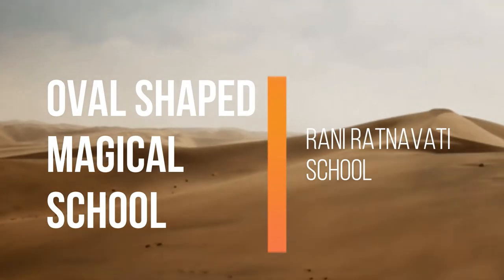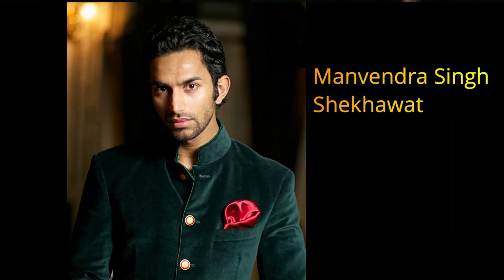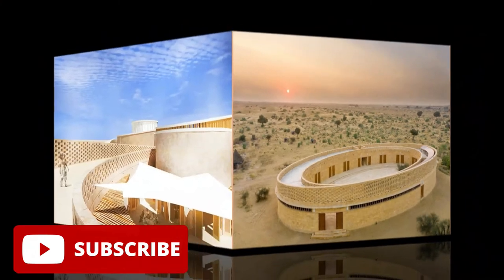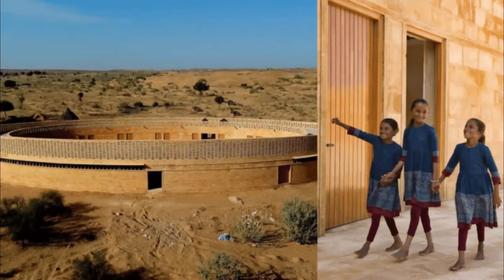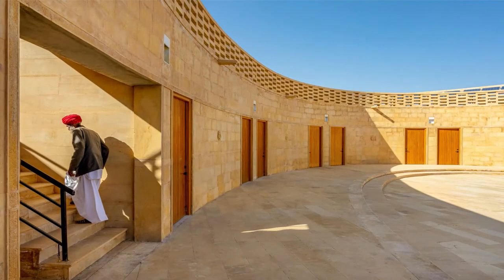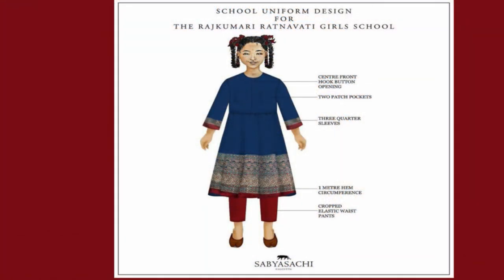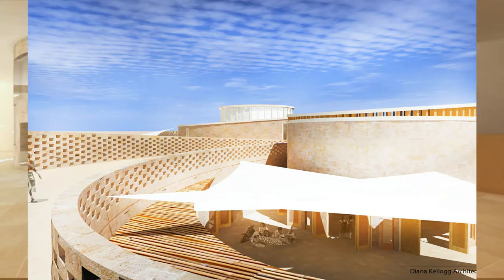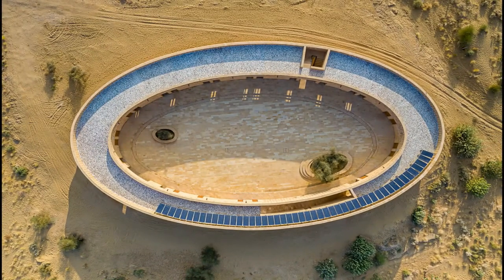Rajkumari Ratnavati School |Gyan Centre, CITTA, Jaisalmer | Oval School| Thar Desert| Rajasthan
Hello Everyone

Explore the unexplored

Today we are going to know about a magical and unique school- Rajkumari Ratnavati School, Jaisalmer, Rajasthan India.

This Oval-Shaped School In The Heart Of Jaisalmer’s Thar Desert is magical and unique in its own ways.

It is an architectural masterpiece and has a glorious purpose- Empowerment of the women.

This school is designed by New York based Diana Kellog and it is commissioned by a US NGO – CITTA. The place where this school is built is of Manvendra Singh Shekhawat- he is the owner of majestic Suryagarh.

When this idea was proposed, he donated the land for the cause and the school was soon built on the land.
This school is situated in the midst of the dry and hot desert, surprisingly the temperature of the area where the school is built crosses 50 degree Celsius

But the school has no AC or fan

Please watch the video to know more interesting facts about the school!

Regards
Emlearning